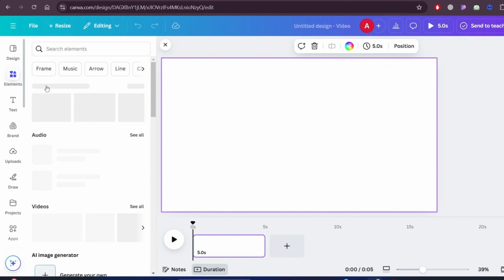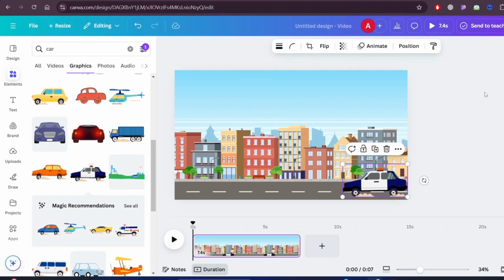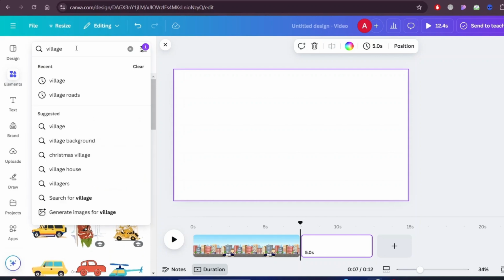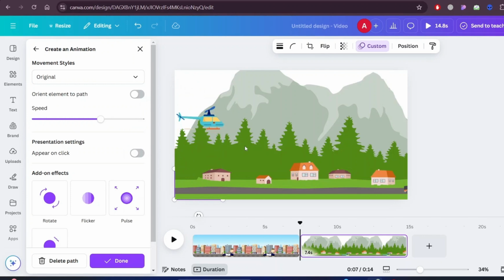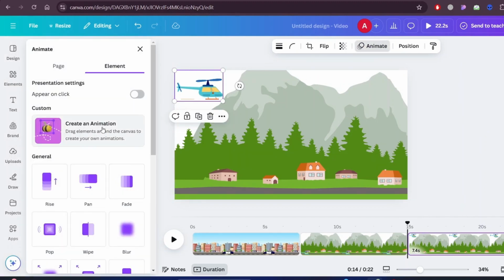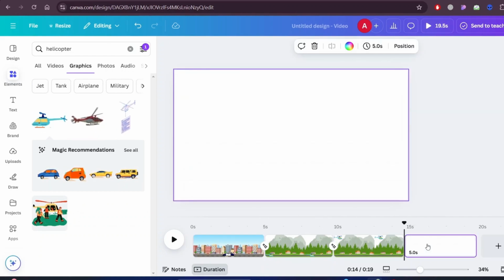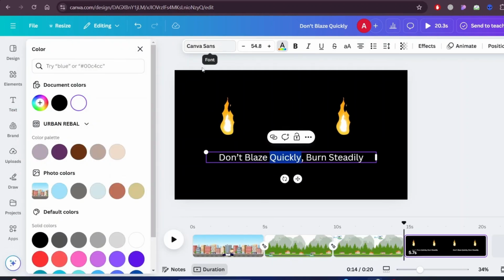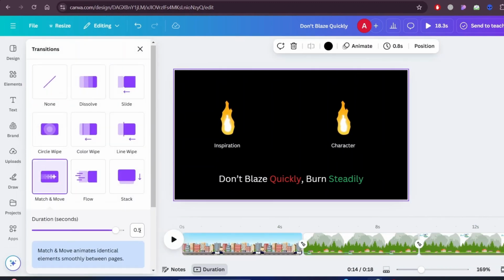Master Canva Video Animation Without Any Experience!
Learn how to bring your designs to life with Canva’s animation tools! In this step-by-step tutorial, I’ll show you how to create eye-catching animations for social media, presentations, videos, and more—no design experience required. Whether you’re a beginner or a pro, you’ll walk away with tips and tricks to make your work stand out!

🔔 Turn on the bell icon so you never miss a video!